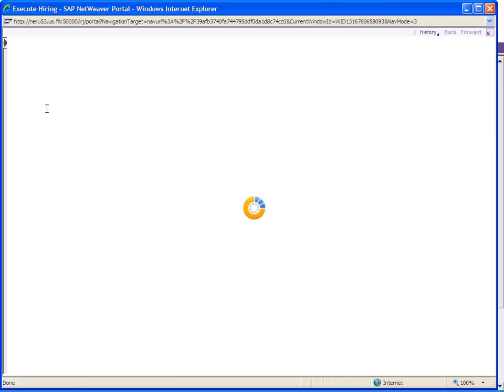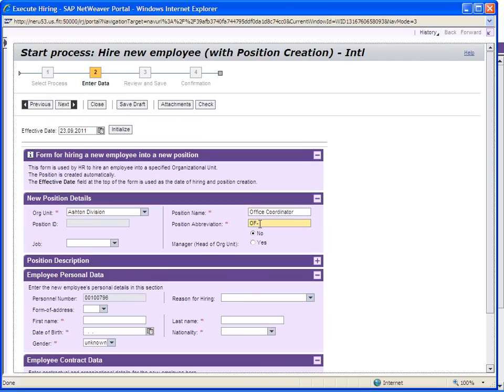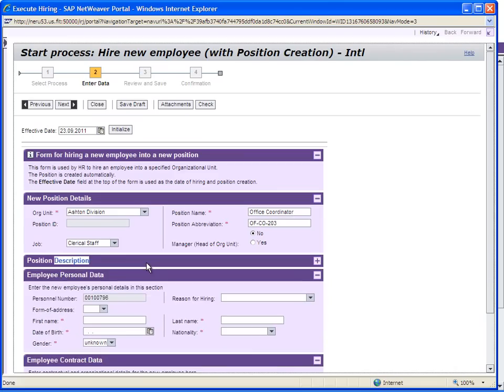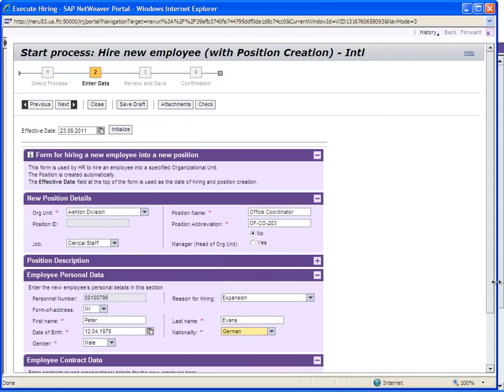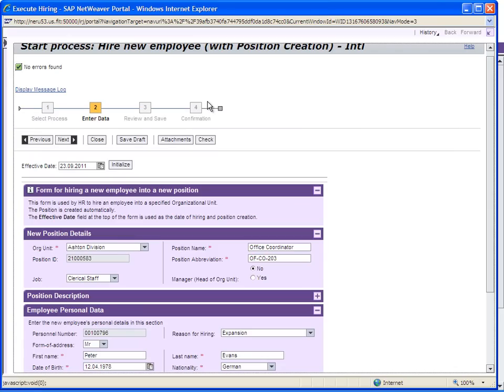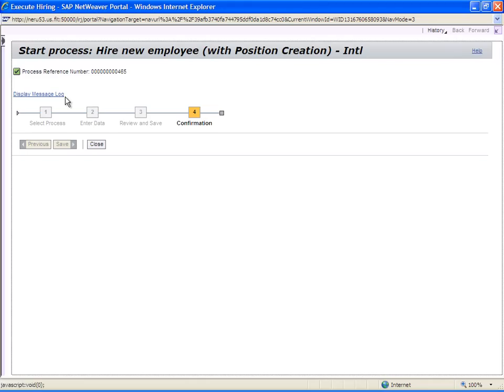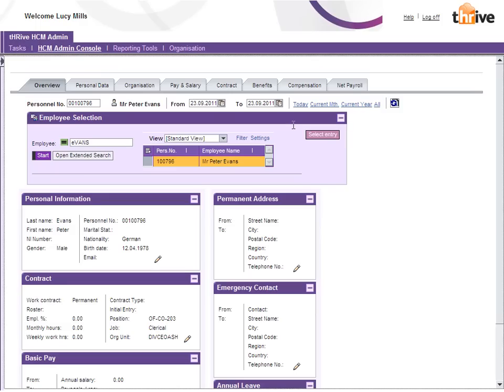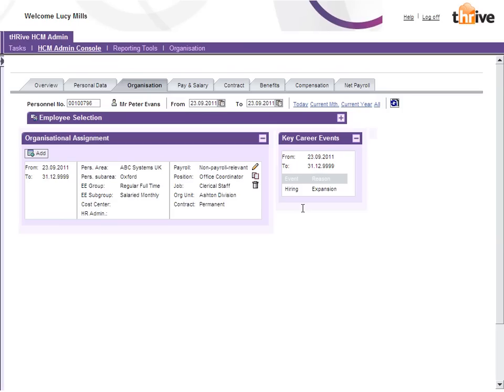tHRive HCM Forms - Hire with Position Create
See how simple it is to combine multiple SAP transactions and infotype updates with a tHRive HCM Form that uses the latest SAP Webdynpro technology to streamline HR processing in SAP